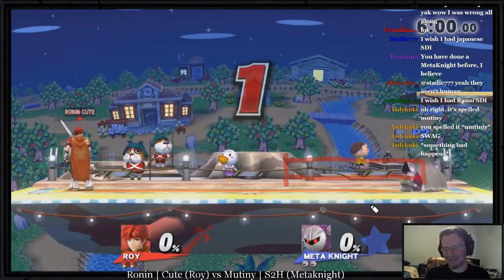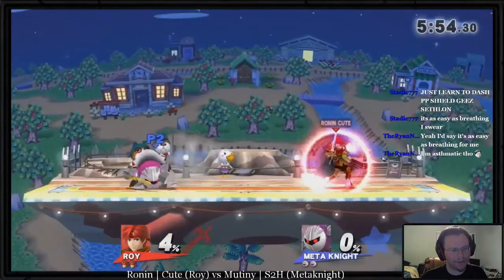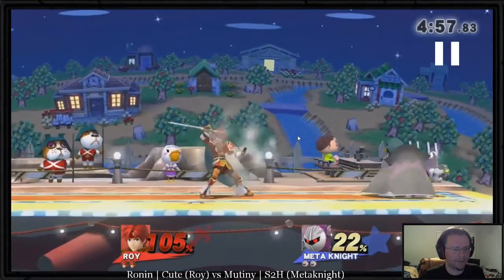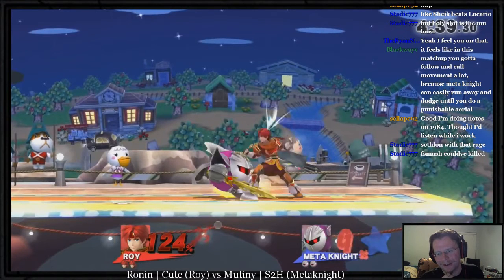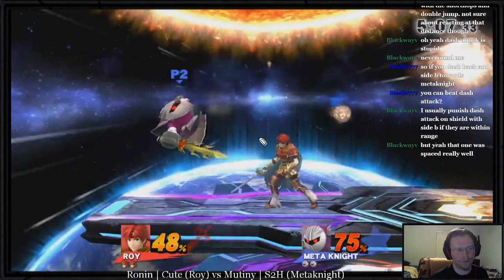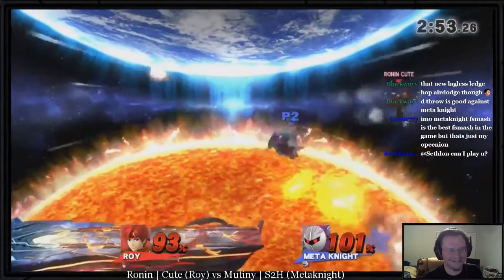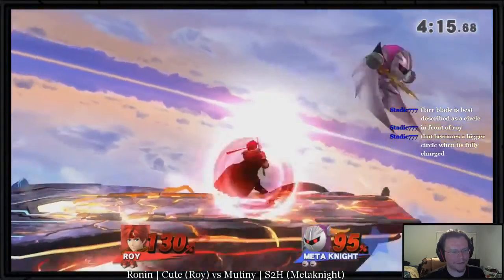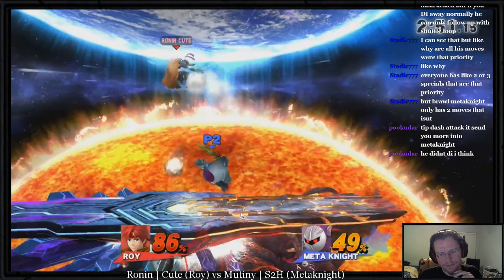Smash4 Analysis #18; Cute (Roy) vs S2H (Metaknight)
Analyzing some Roy play!